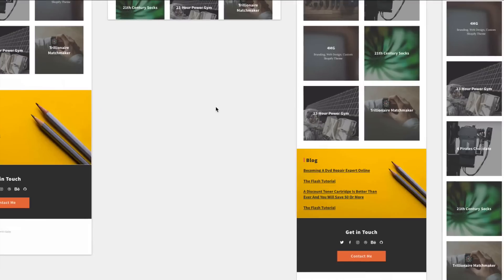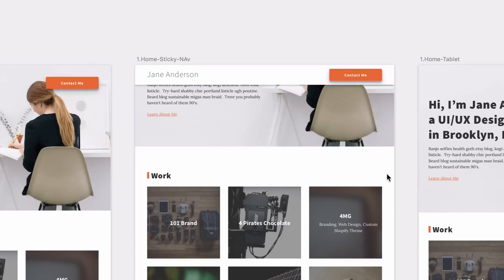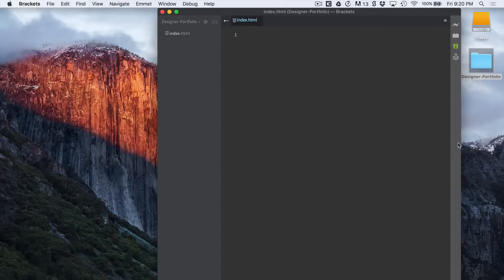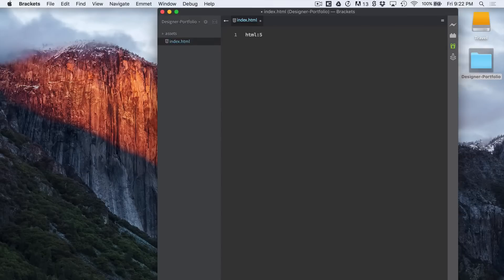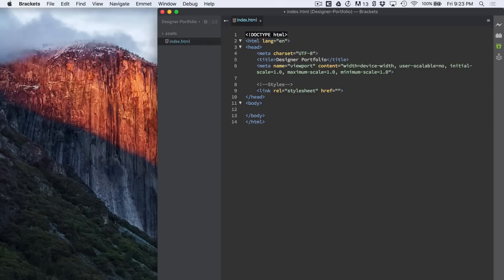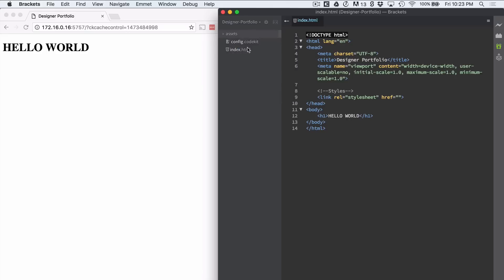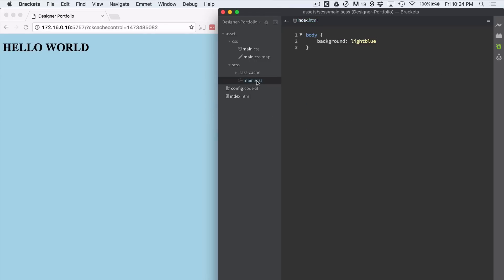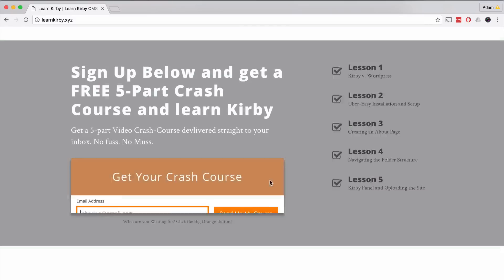How to Develop a Responsive Portfolio Website | 01 Development Workspace Setup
In this tutorial series, I'll show you how to develop a responsive website in HTML, CSS, and javascript.In this video, I'll show you the design we'll be using and how to setup out workspace. I use brackets as my text editor of choice as it's extremely easy to use and open source, and plays really nice with code compilers.

First, we're gonna set up our files (inde.html, main.css, etc.) and set up out folder structure. I'll also show you the Sketch document I'm working with and all the UI elements and images in it.

Want to Learn Kirby?